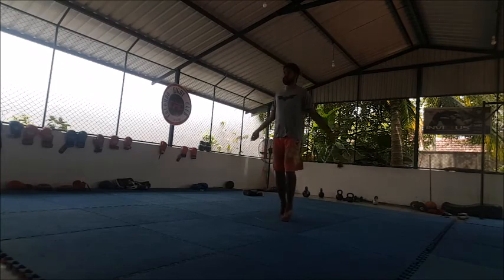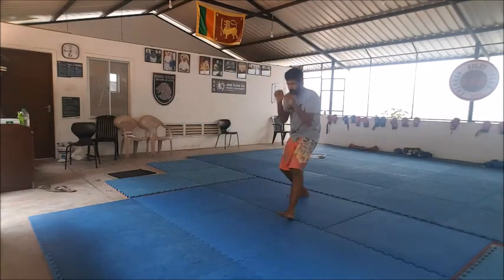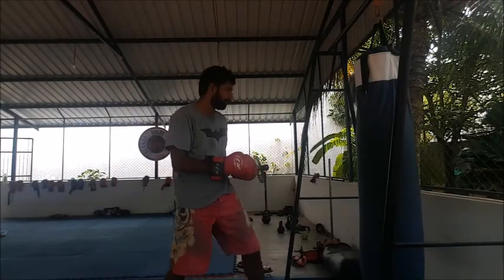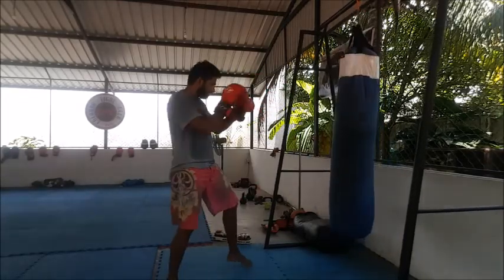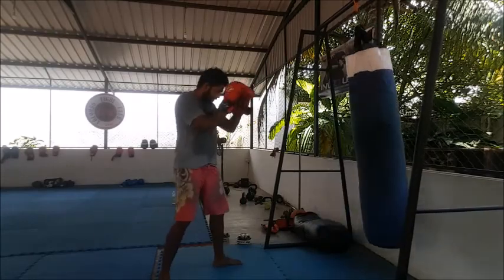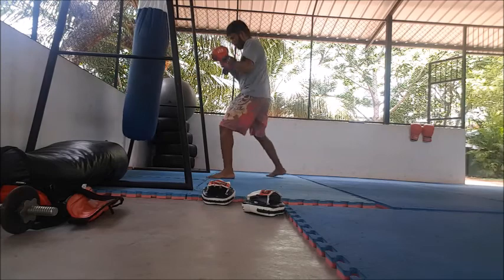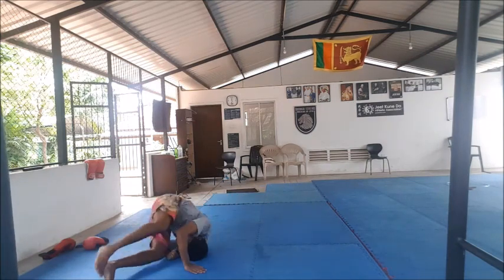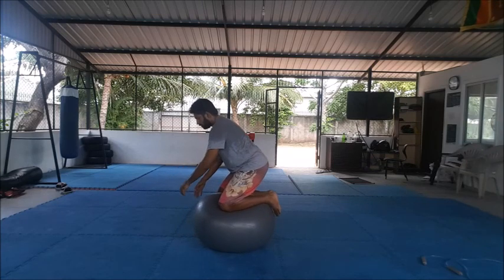Training Vlog 11/04/2018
My first training vlog, where I talk about how I do a typical solo training session, mixing in a bit of striking and grappling drills.